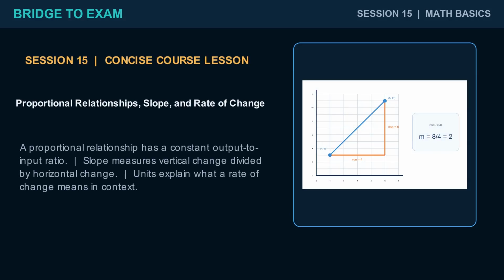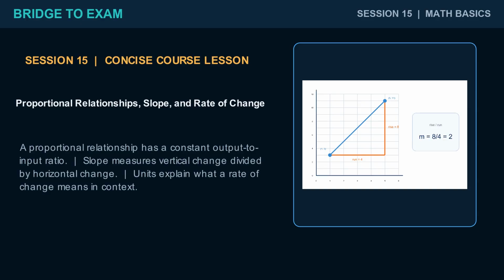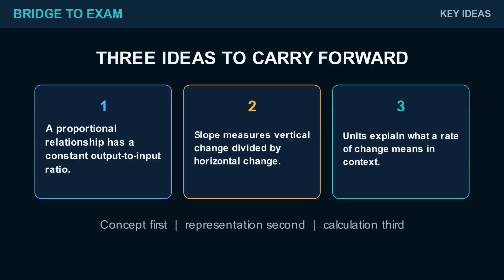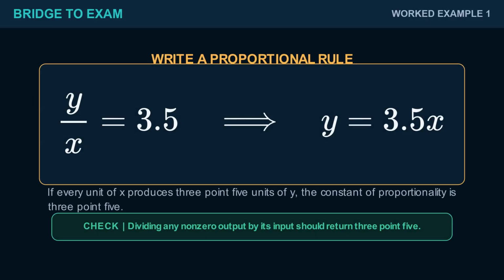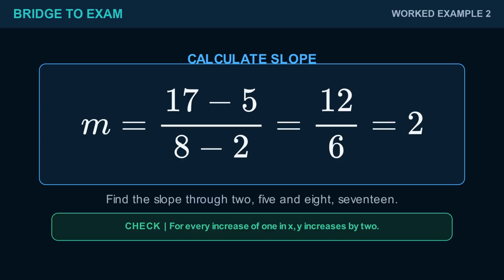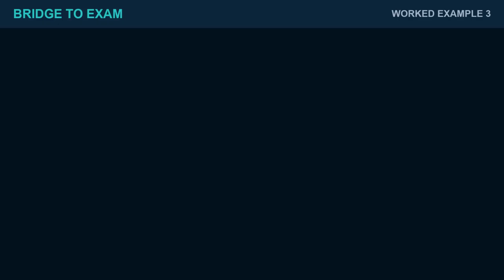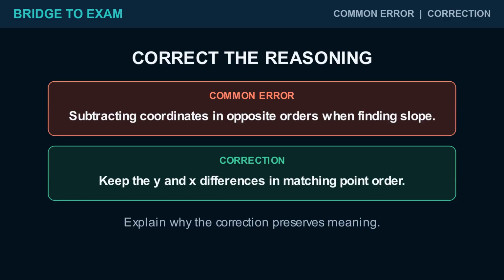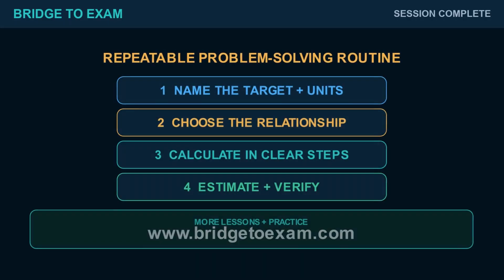15 Proportional Relationships, Slope, and Rate of Change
"Session 15 of Math Basics: interpret constant ratios and coordinate changes as rates that describe how two quantities move together.

In this lesson, you will:
• write a proportional rule from a constant ratio
• calculate slope using matching coordinate differences
• interpret and use rate of change in context

Worked examples include writing y = 3.5x, finding slope through two points, and predicting an output from y = 2x + 1.